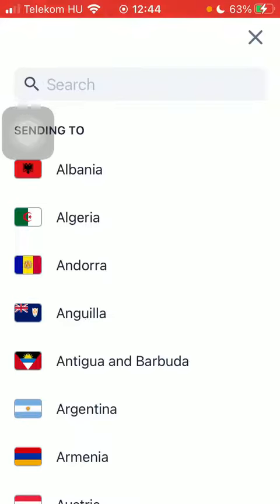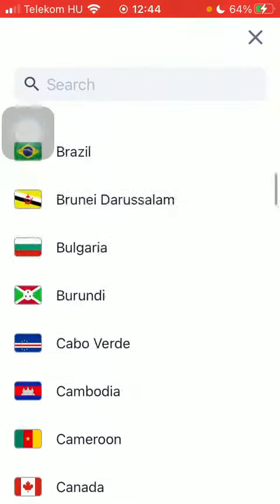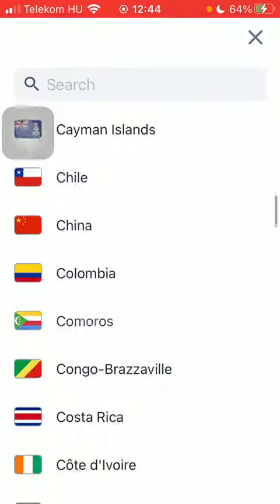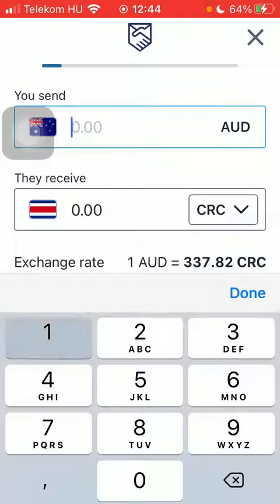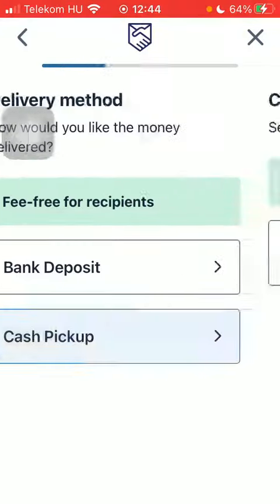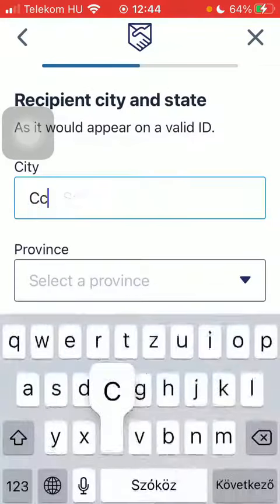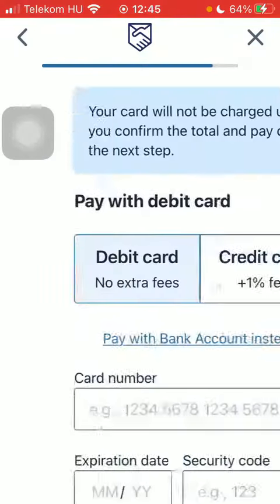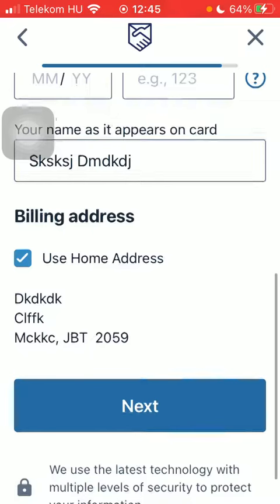How to send money from Australia to Costa Rica on Remitly?